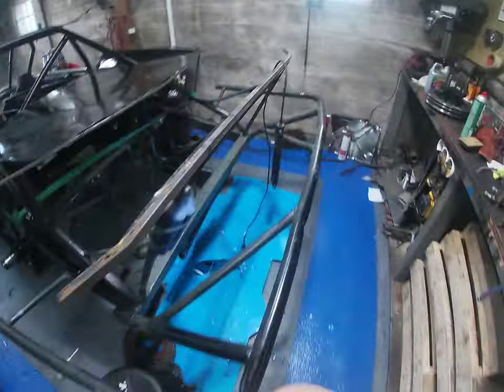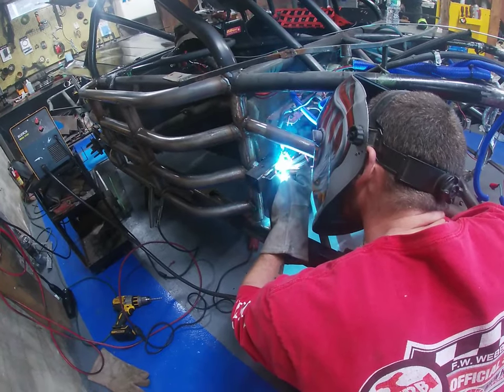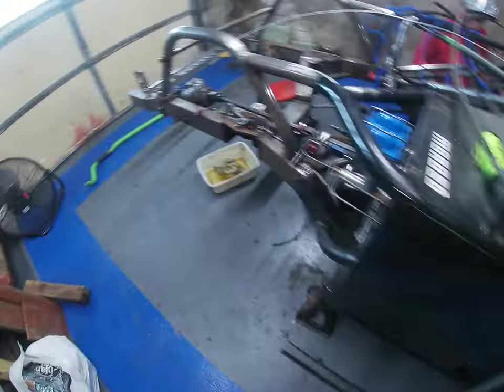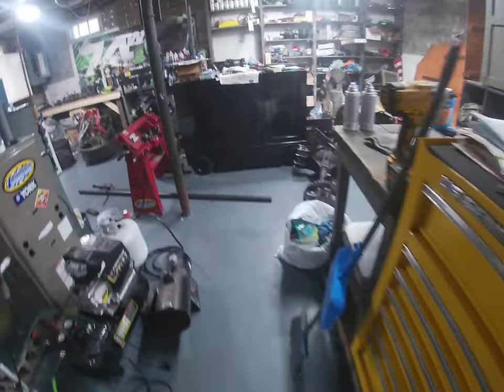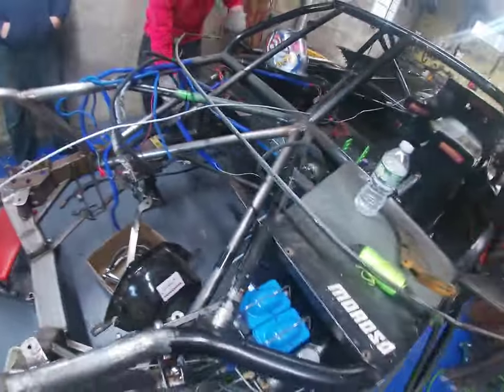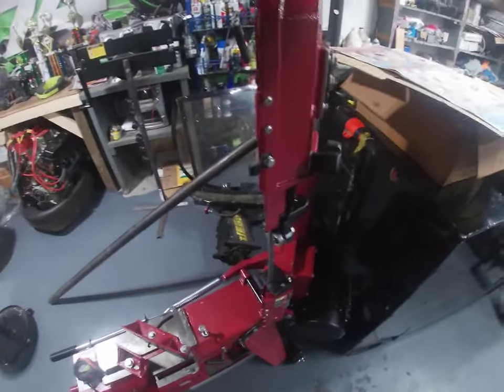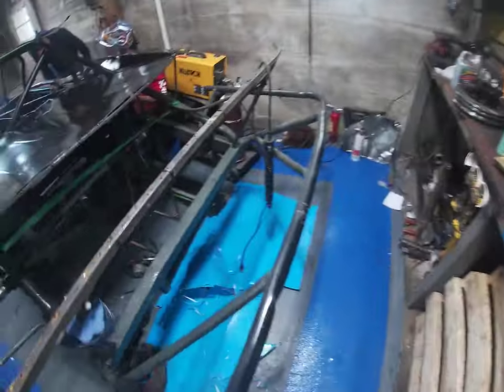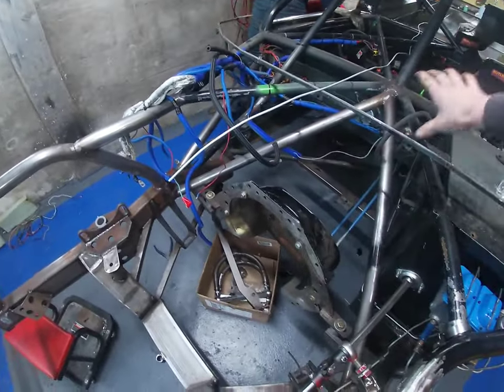Unbelievable Metal Working With Our Harbor Freight Bandsaw!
Thanks for stopping by our NASCAR weekly racing series late model vlog. We are masking door bars with our harbor freight bandsaw. . If you would like to support us you can go to our website and hit the Donate button on the top left of the screen. New shirts coming for 2023.